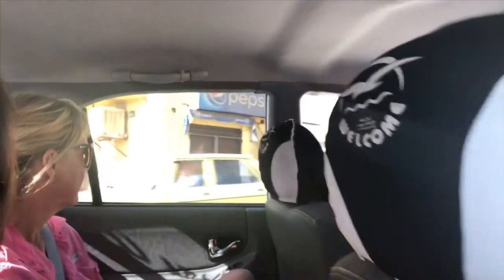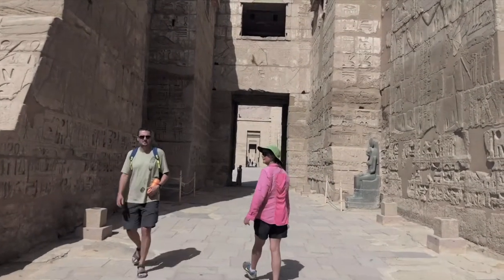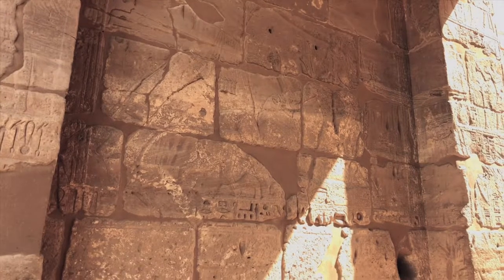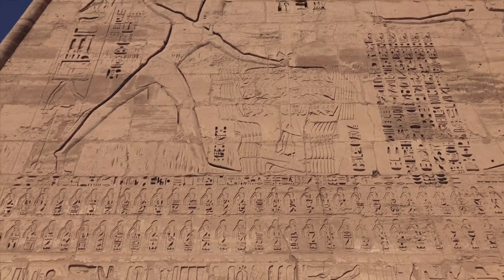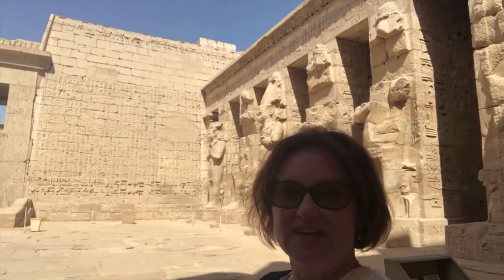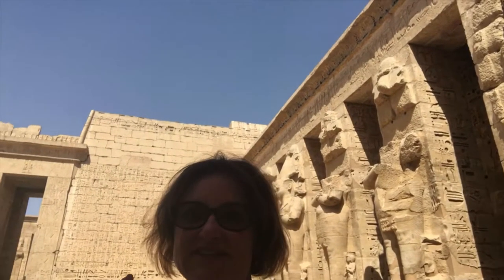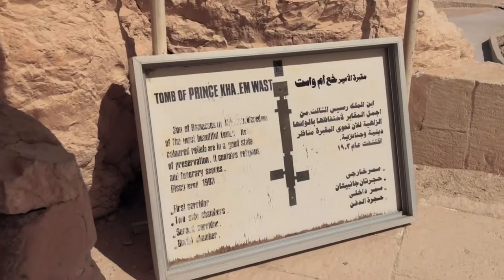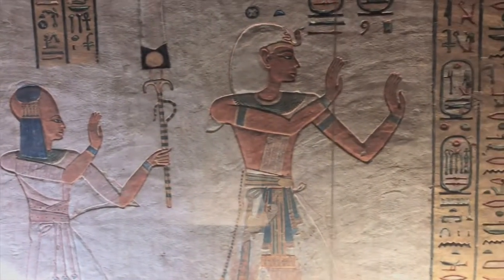Off the Tourist Path to Habu Temple, Deir el Medina and Valley of the Queens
We had an off morning from our G Adventures tour, and decided to rent a taxi and explore on our own.  We visited Habu temple, Valley of the Artisans and Valley of the Queens.